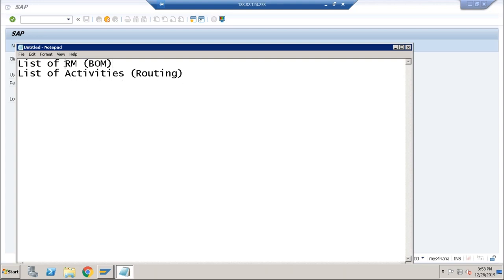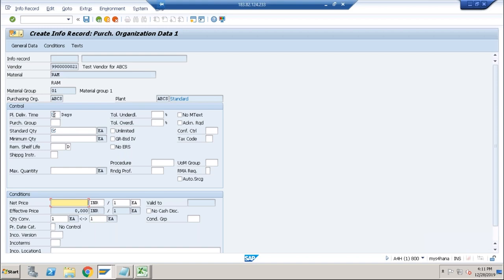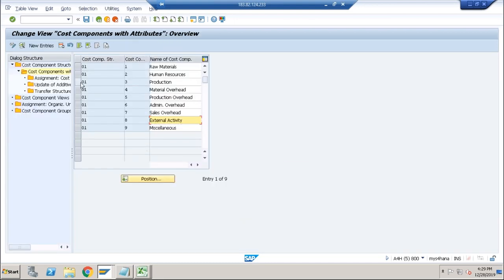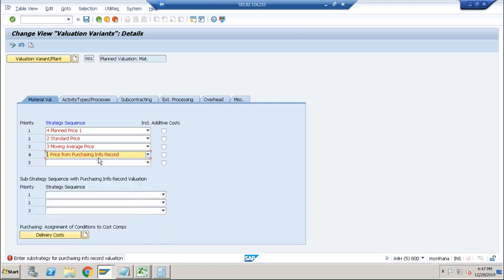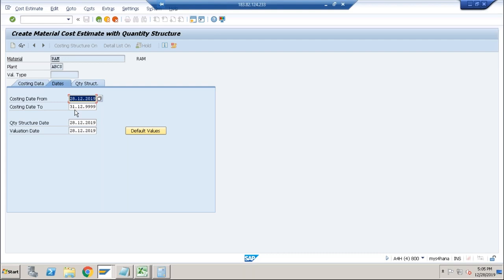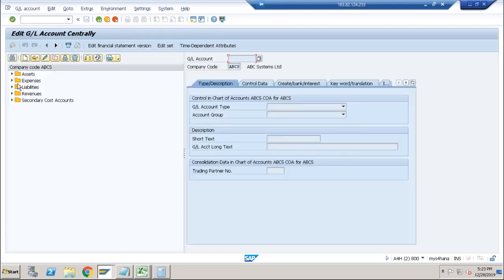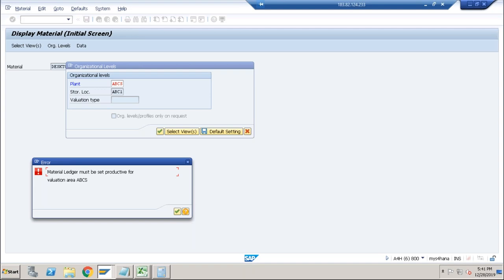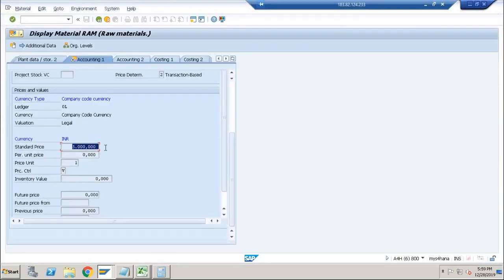16.Prdct Cstng-CK11N, CK24